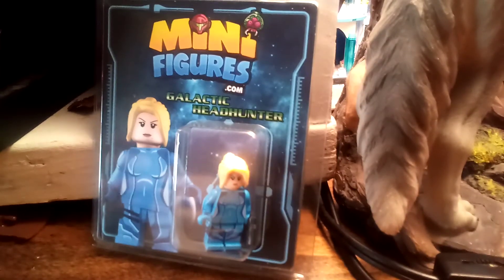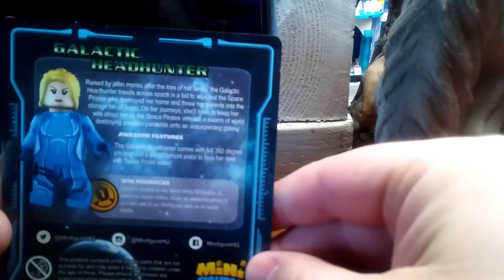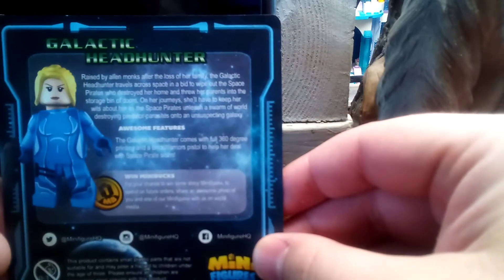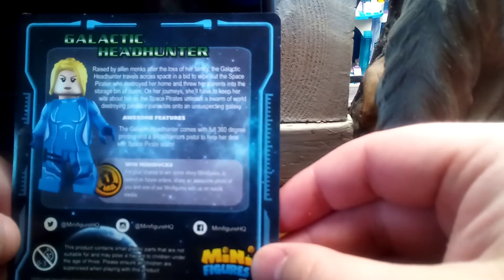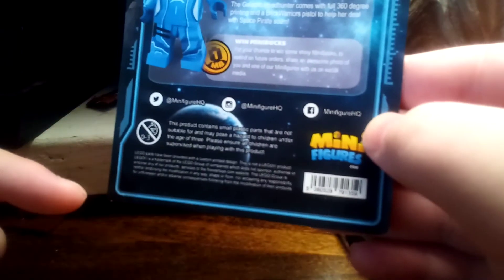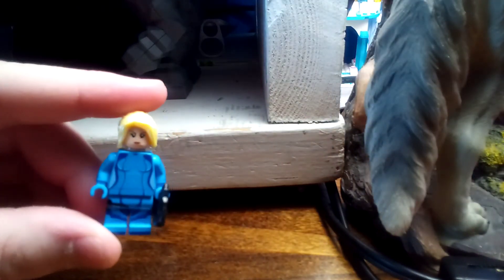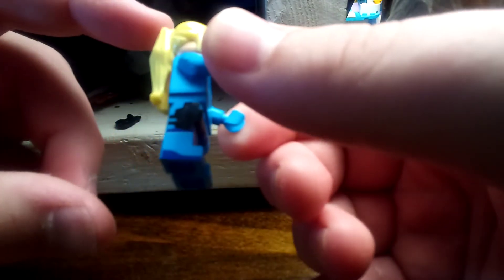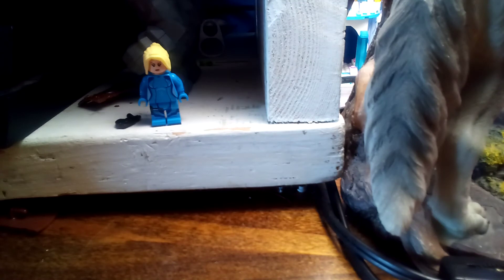Lego mini figures .com review galaxy headhunter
just a review Minifigures . com